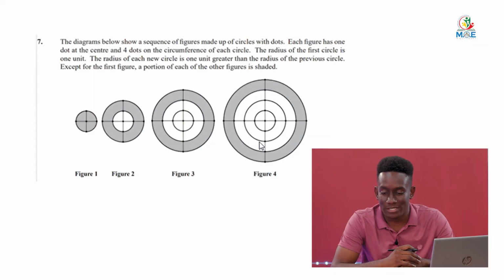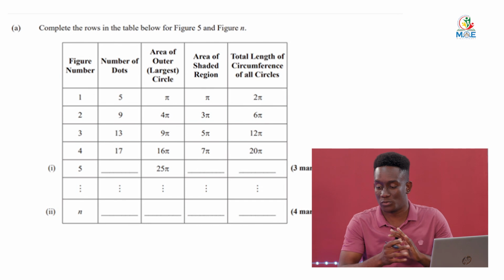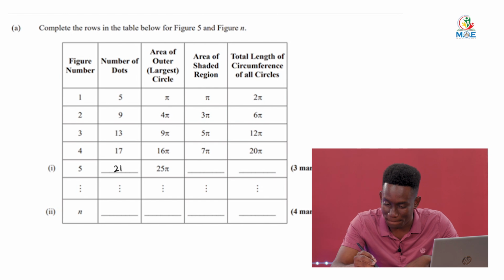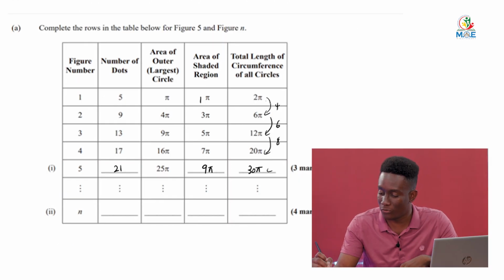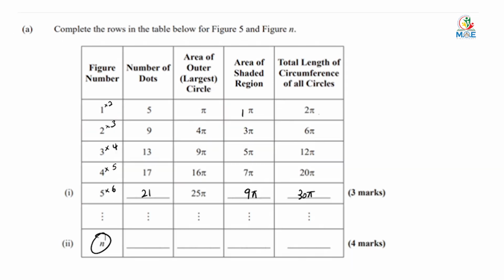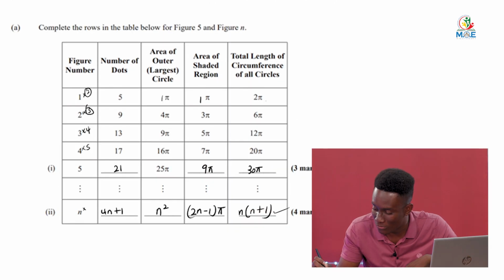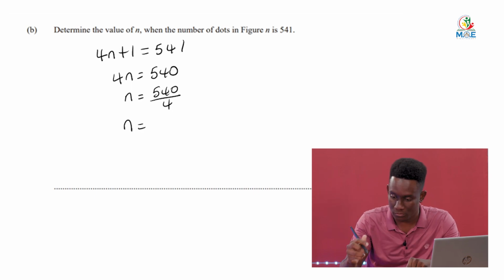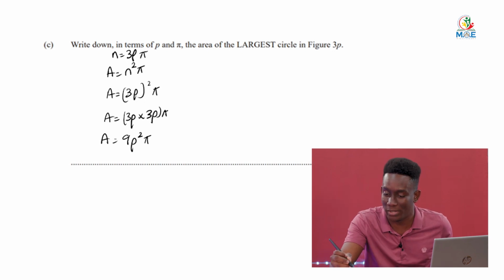Math Intervention Program - Number Theory Part 6